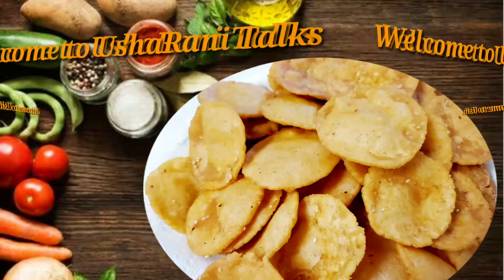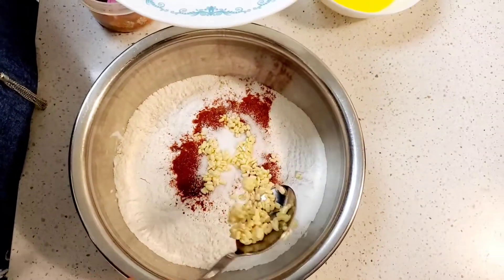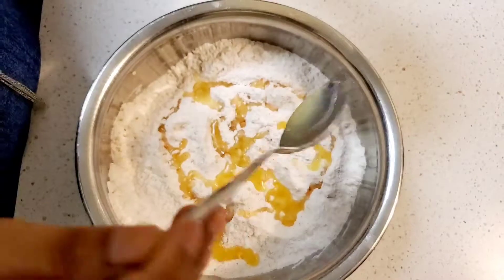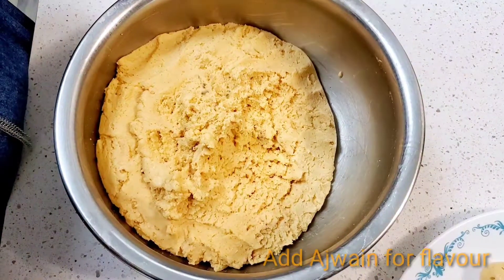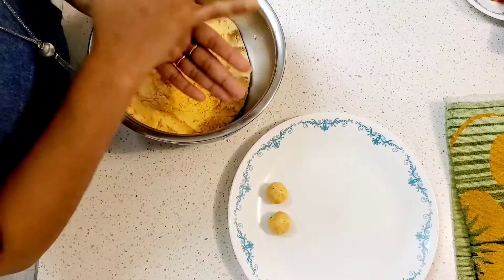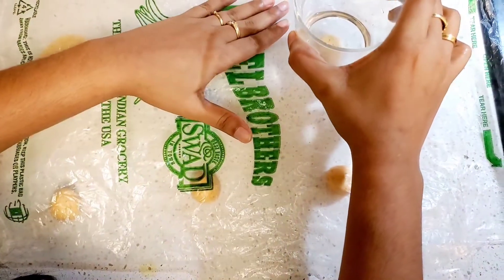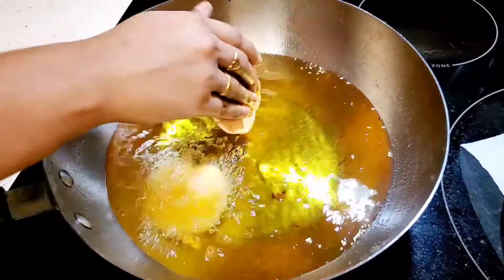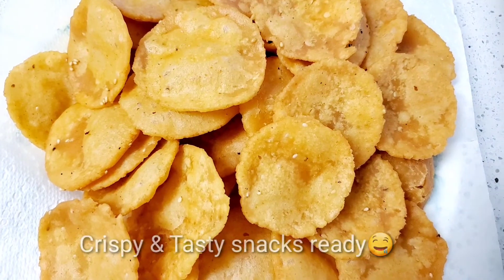Chekkalu Recipe in Telugu|| Rice Cracker || Instant Snacks || UshaRani Talks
Ingredients :

Rice flour
Mirchi powder
Salt
Soaked moongdal
Sesame seeds
Ajwain
Oil to deepfry